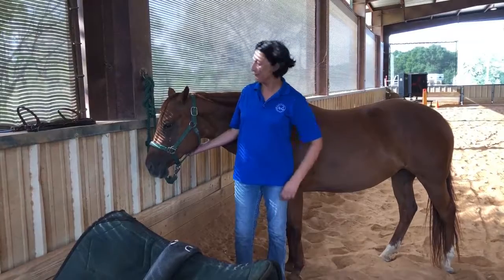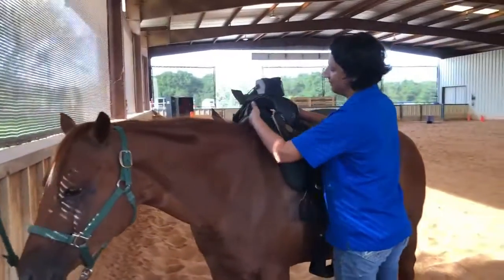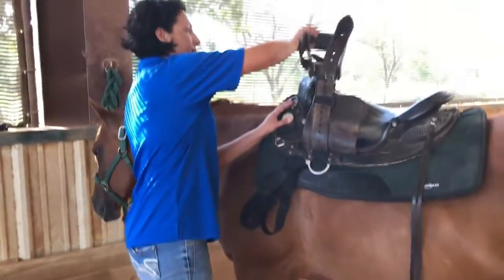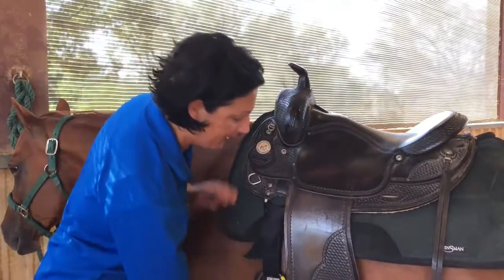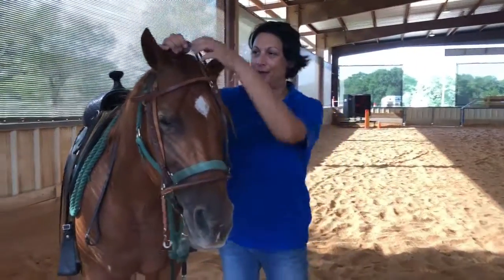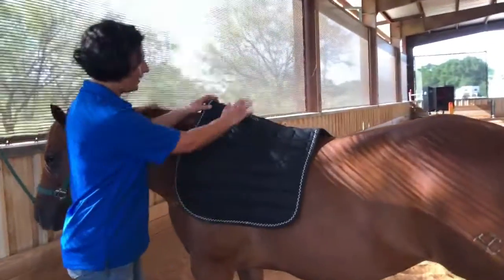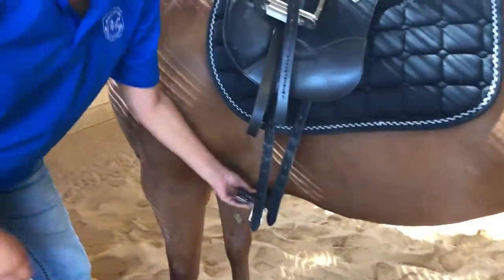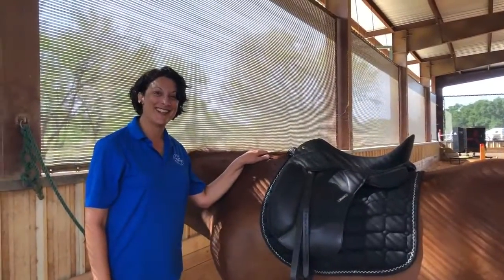Stable Snippets: Saddle Up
Now that your horse is groomed, let's learn how to tack up your horse!  Tacking up is the term used for putting on the saddle and bridle.  Learn how to put on both a western saddle and an English saddle.

Learn more about our program, becoming an equestrain, a volunteer or make a donation